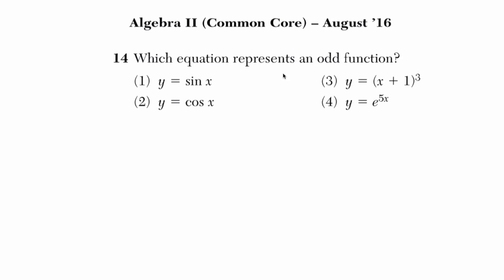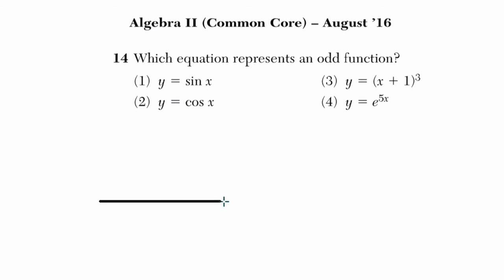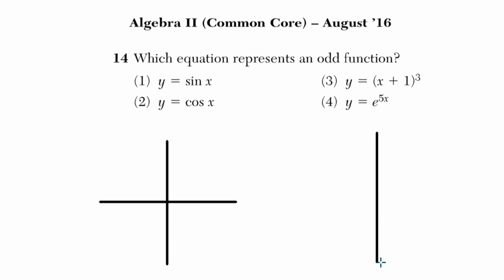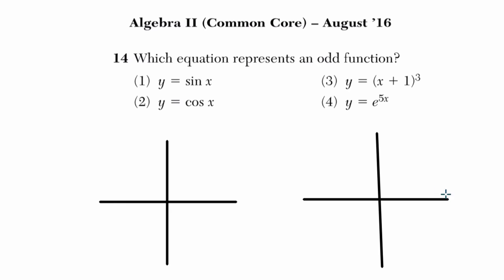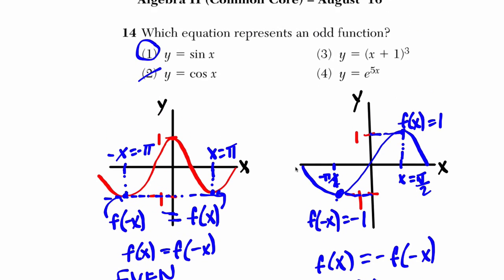Algebra 2 Regents August 2016 #14